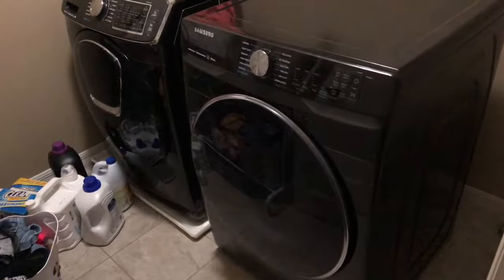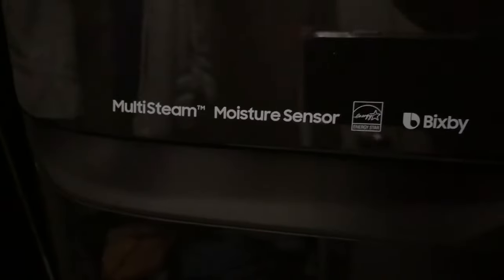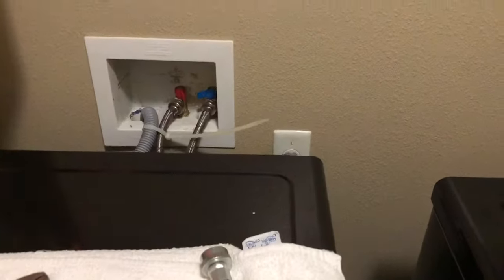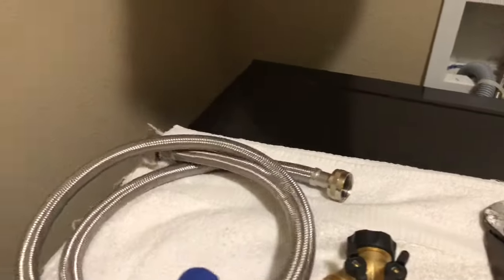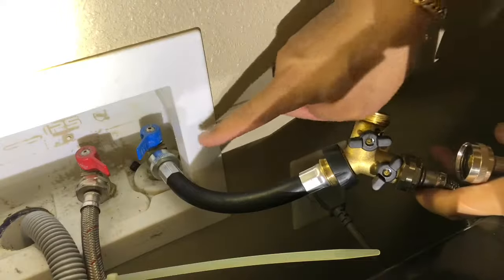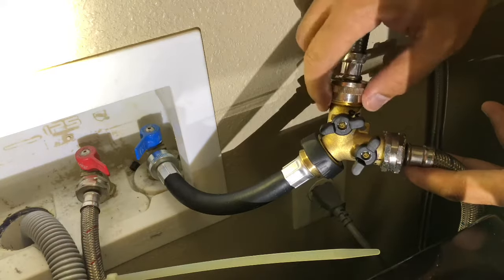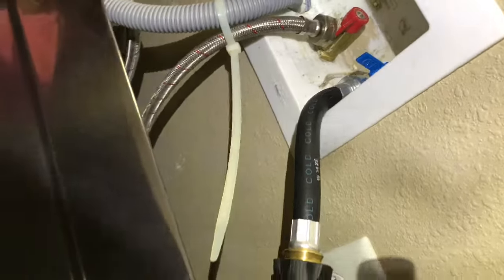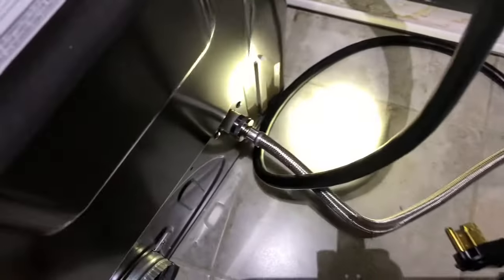Connect a water outlet to Dryer for steam